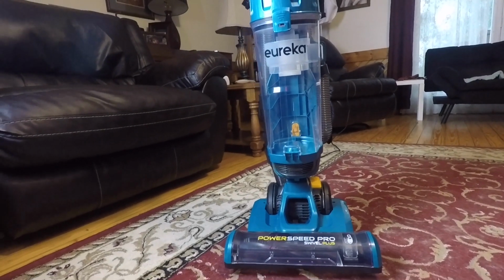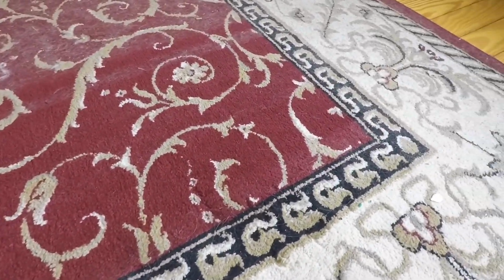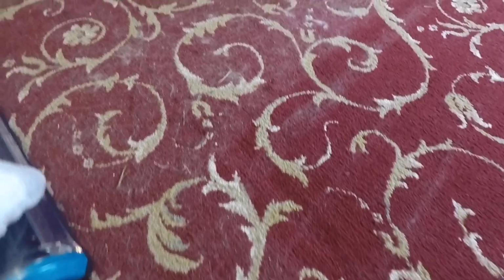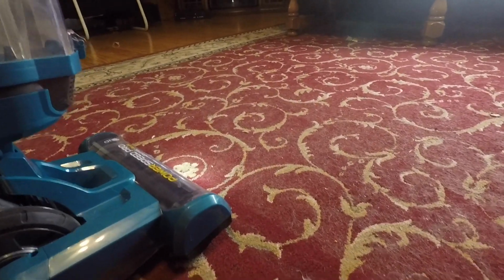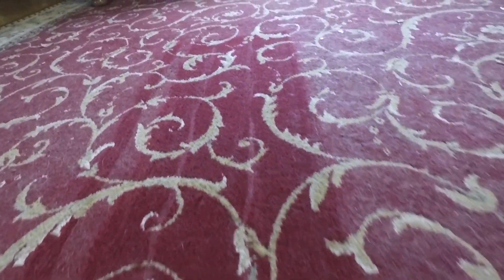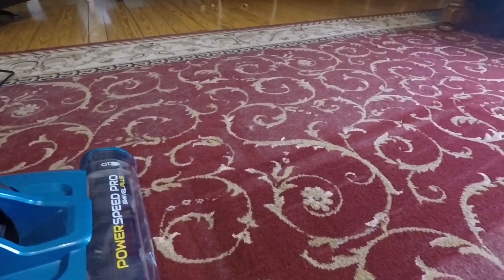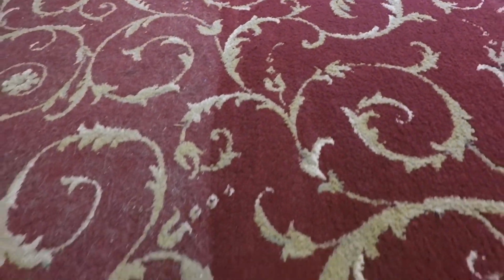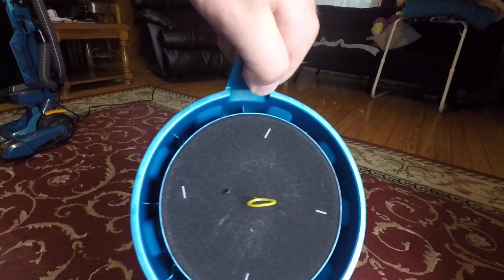Eureka POWERSPEED PRO TURBO vs extreme pet hair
If you would like to purchase this Eureka POWERSPEED PRO TURBO you can follow this

In this video we see just how well the eureka powerspeed pro does at cleaning this heavily soiled carpet. The rug is caked with hair. This is a good natural dirt test for the eureka. I do recommend this eureka.